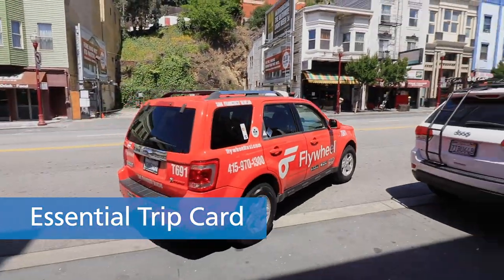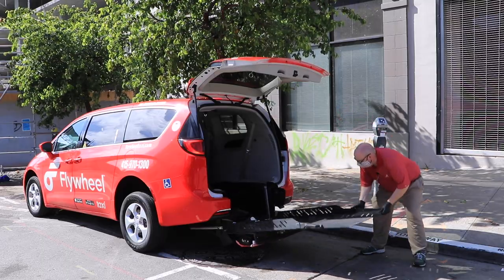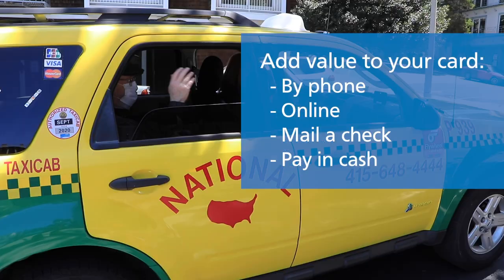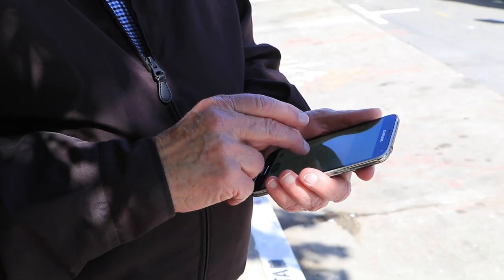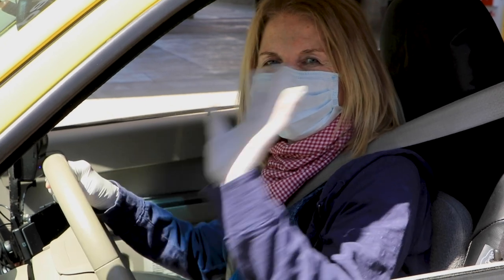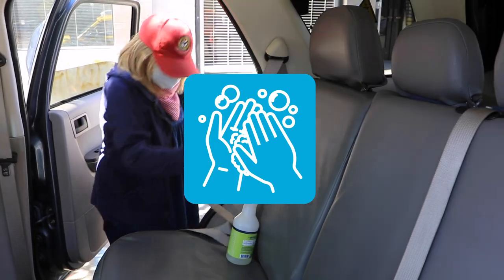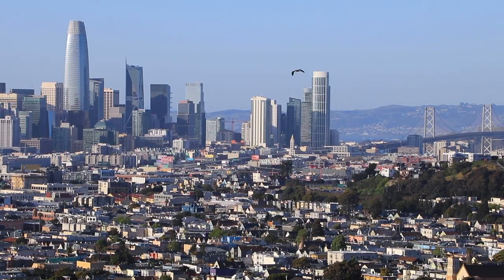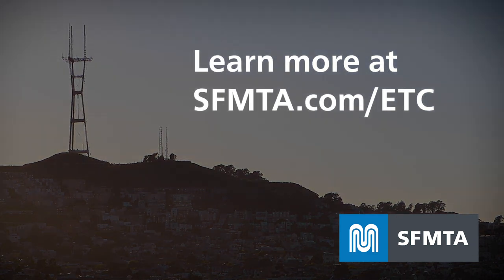The Essential Trip Card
The Essential Trip Card helps seniors and people with disabilities get around San Francisco for essential trips. The card will subsidize about two to three round trips by taxi per month for older adults (persons 65 and older) and people with disabilities.